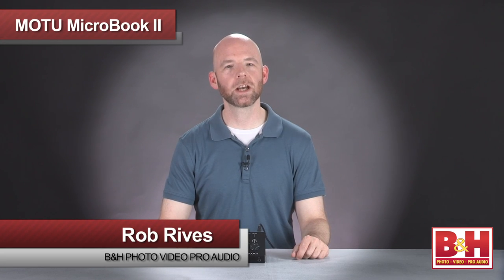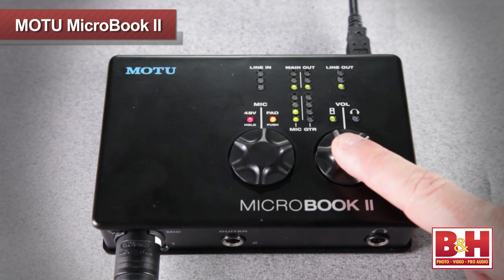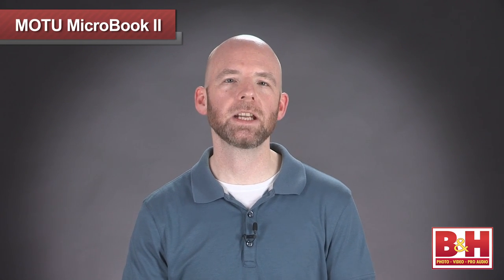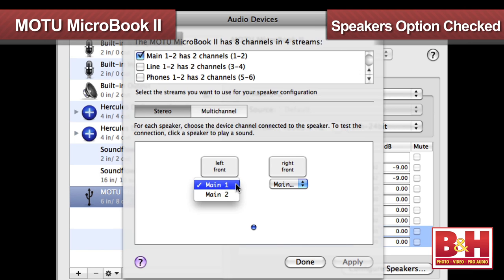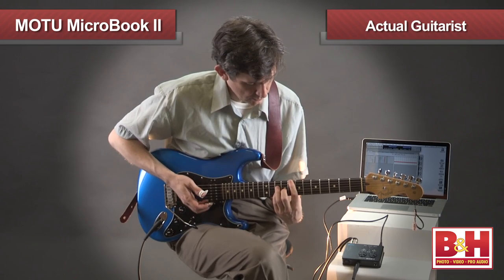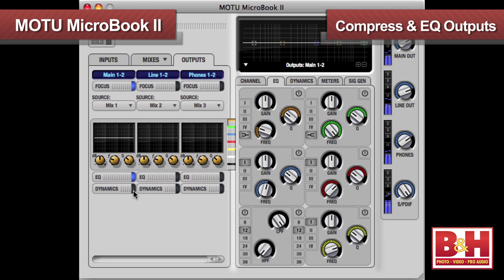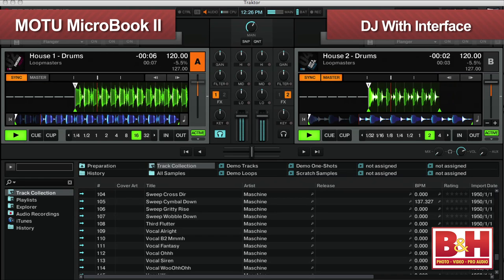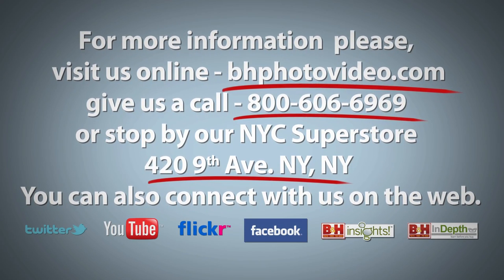MOTU Microbook II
This second generation version MicroBook adds physical knobs, LED meters, an XLR input, and more making it a great audio interface for laptop music makers and DJs on the go.